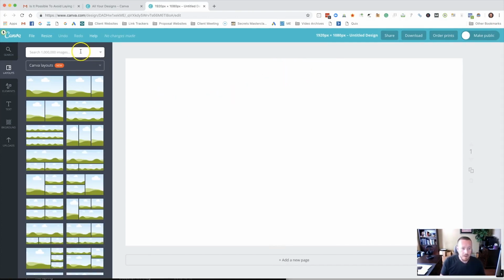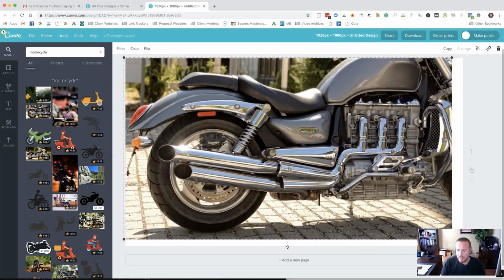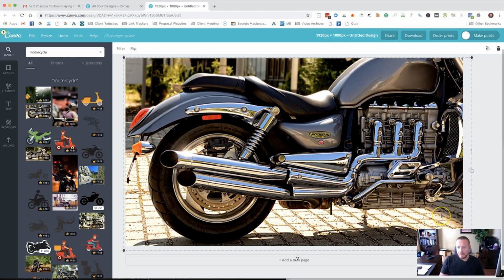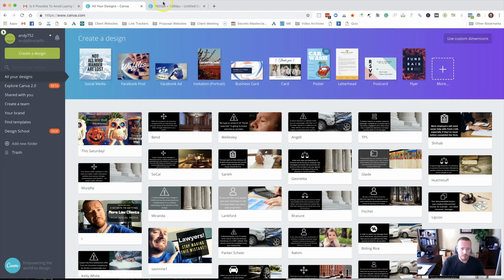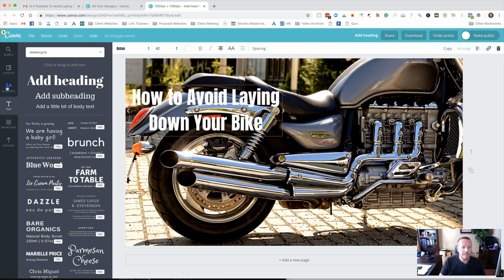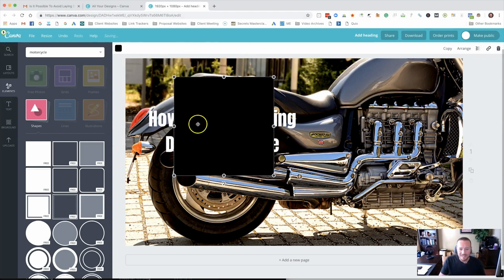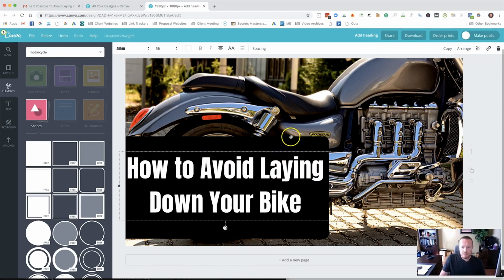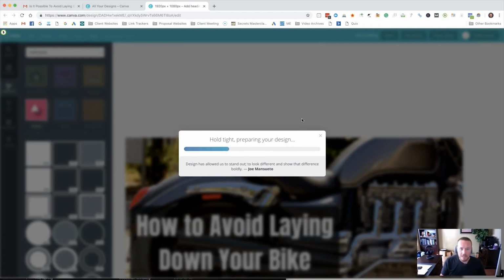Get More People to Click On Your Law Firm's Blogs, Newsletters and Videos With Custom Images